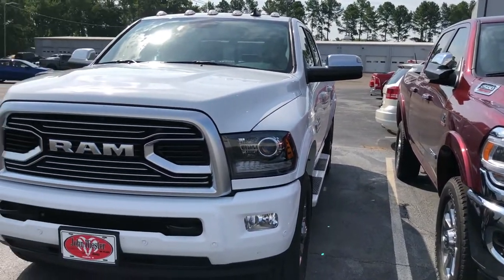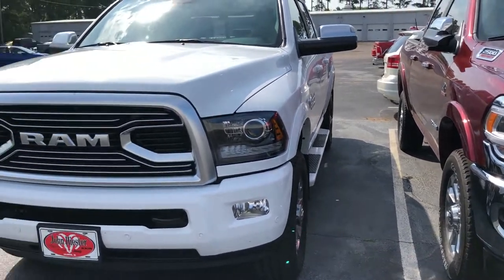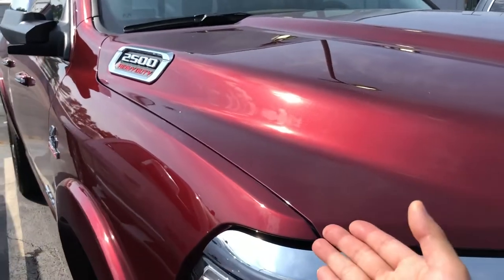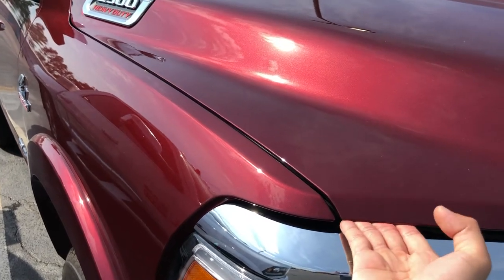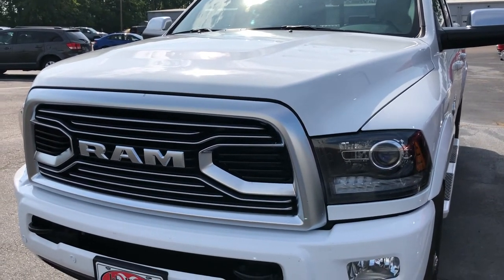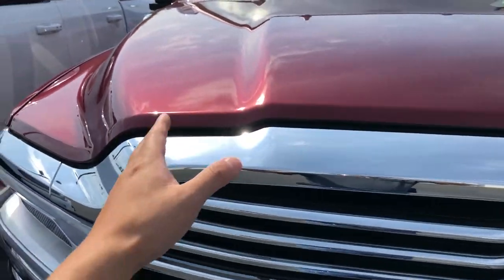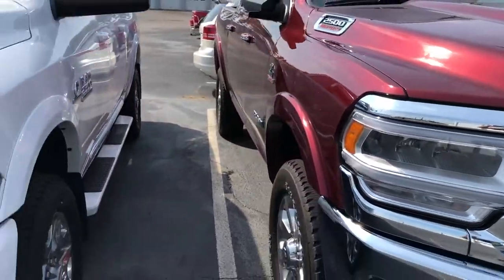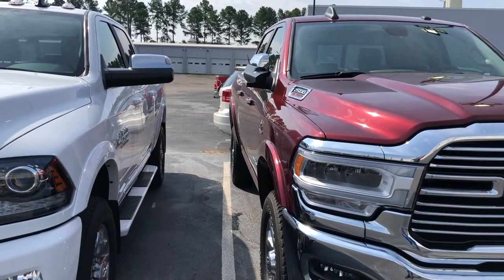Steel vs Aluminum Hood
Steel vs Aluminum. The aluminum hood is light weight and can be easily manipulated. During high winds, highway speeds or passing large vehicles the aluminum hood will flutter, shake, or bounce. However you want to call it. This is normal due to the light weight material. But its super annoying to watch. Most people don't notice but I sure did and it looked like my 2017 F350 hood was about to rip off the truck.